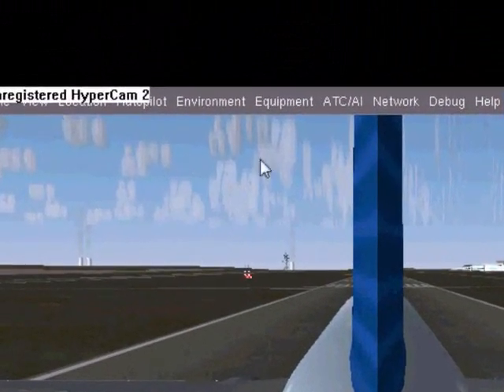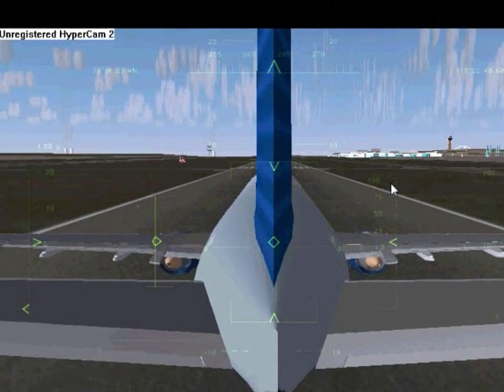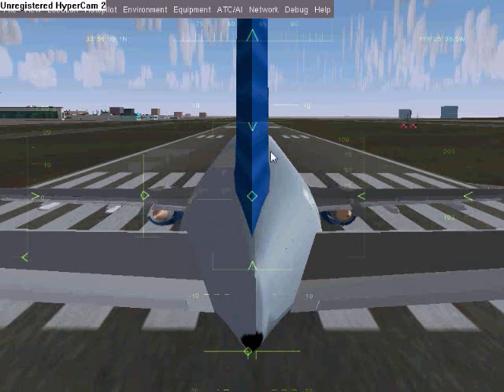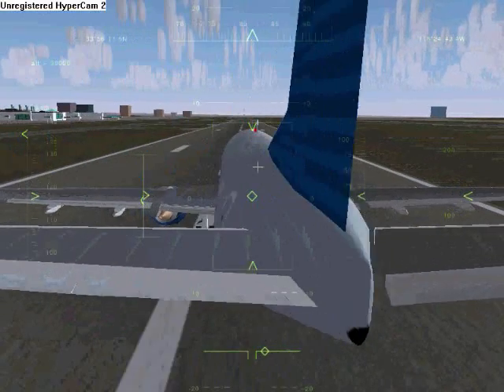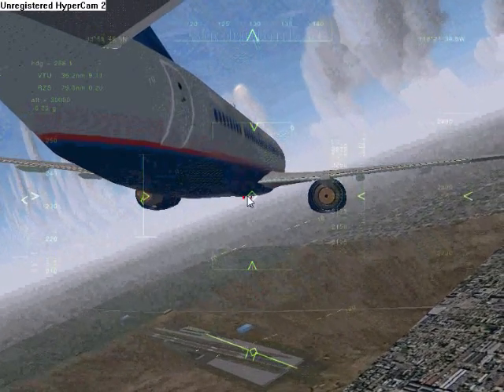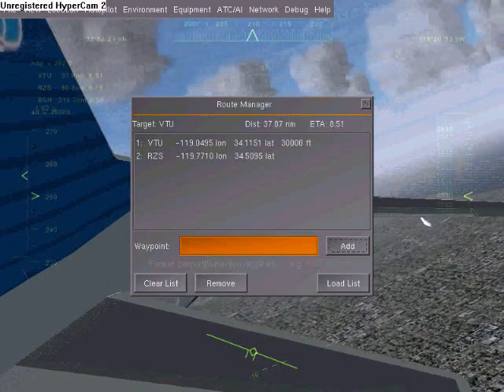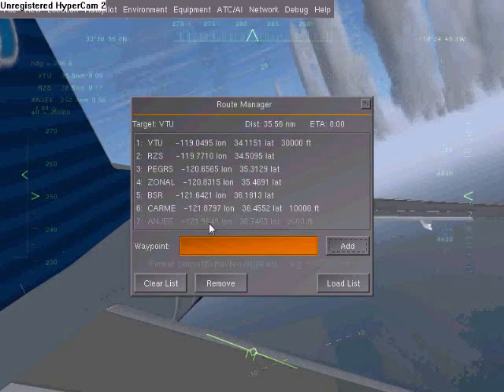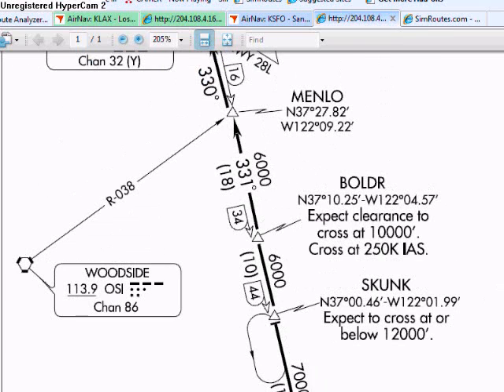Navigation Tutorial Part 4.wmv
A tutorial flight that briefly goes over how to use basic autopilot functions, tune the radios (press F12), and read charts to get from point A to point B safely and efficiently in FlightGear.